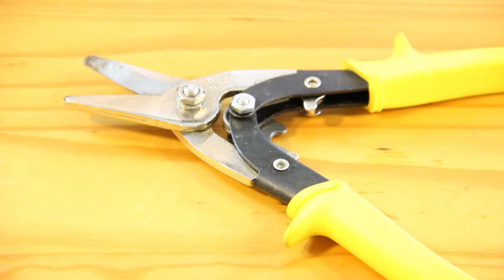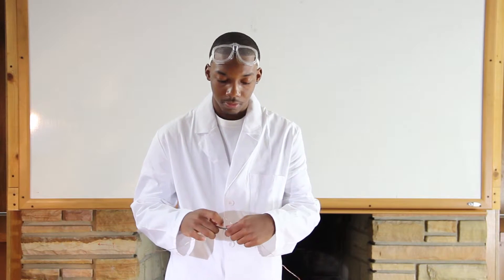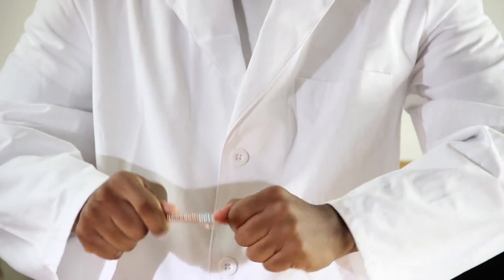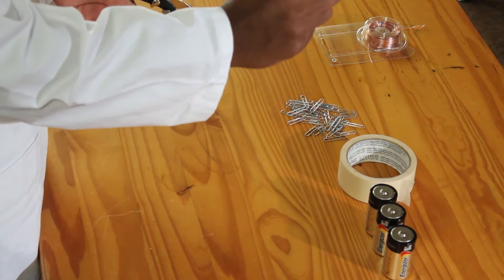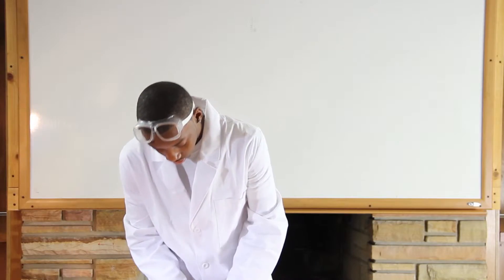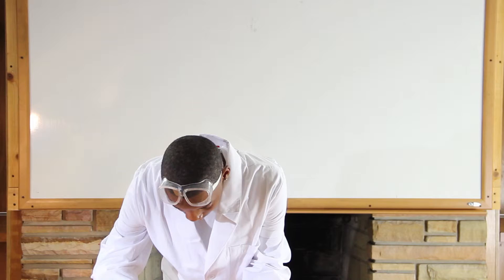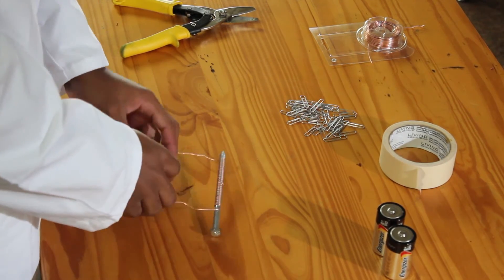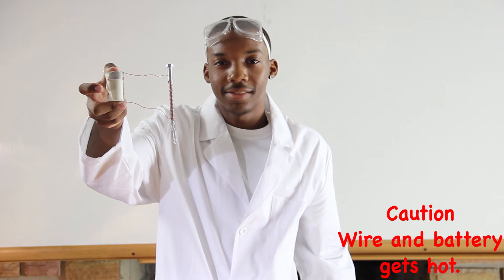Artee's Abstract (Electromagnetic)